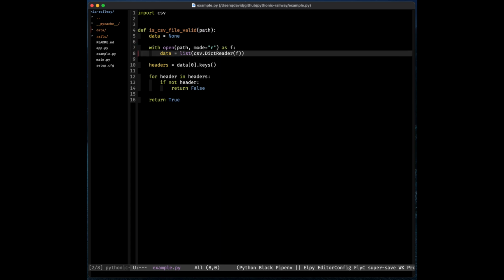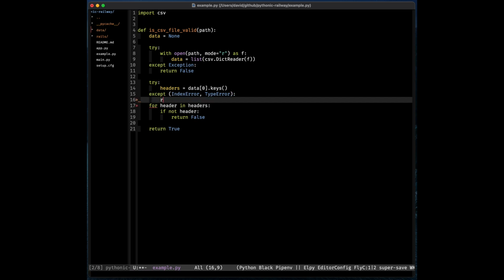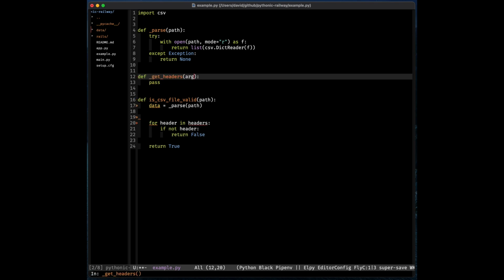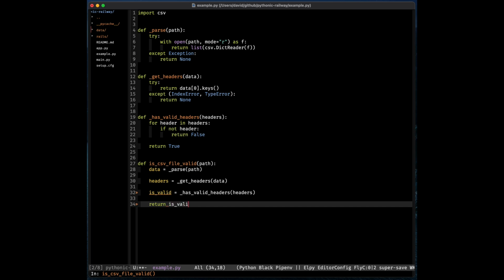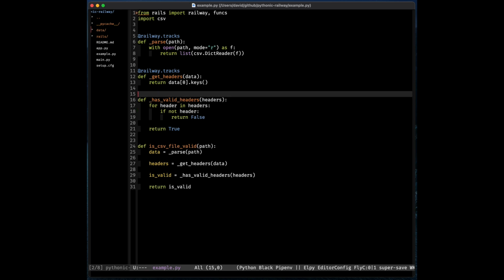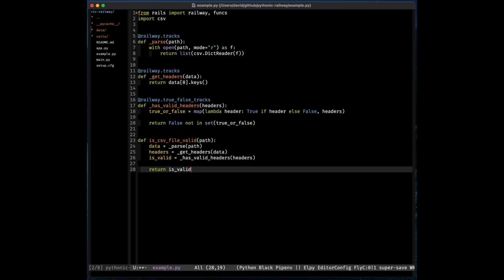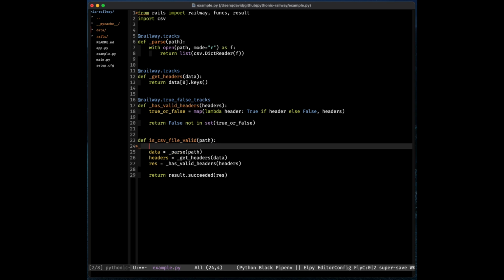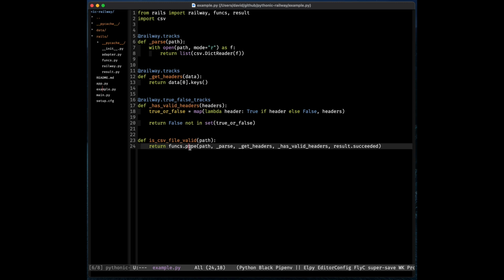A Pythonic Railway?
Experimenting with Railway Oriented Programming in Python,  without going all-in functional.